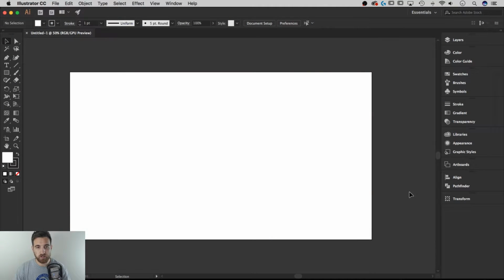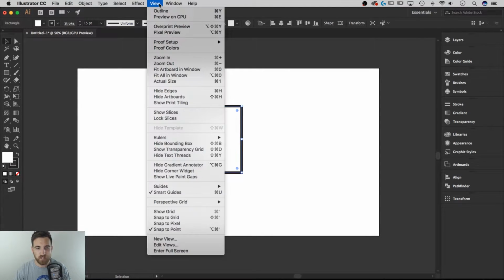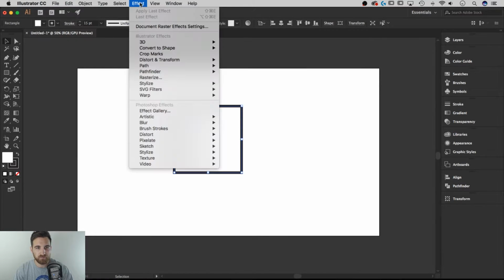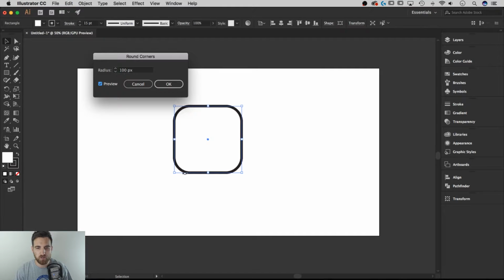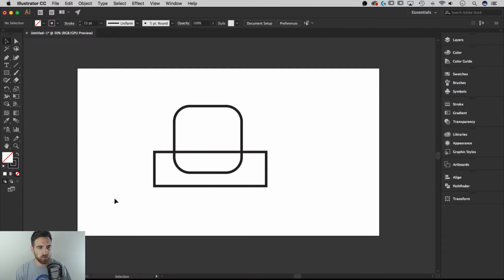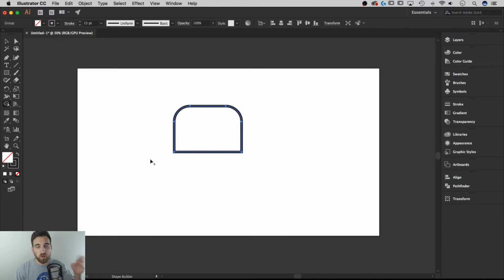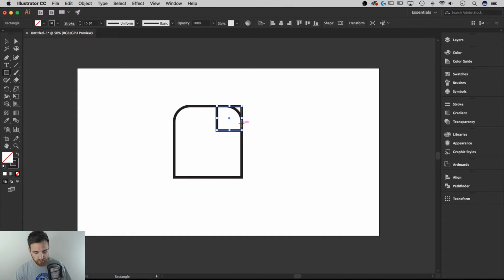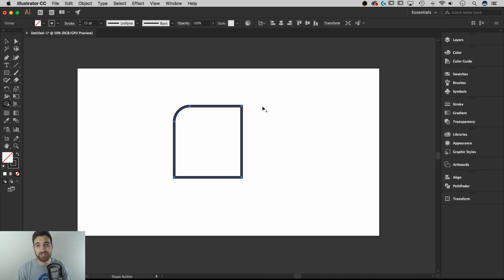Round Corners in CS6 with Shape Builder Tool | Illustrator Tutorial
In this Illustrator tutorial, learn how to round corners in Illustrator CS6 and earlier using the Shape Builder Tool and expand options. We use the round corners effect and I show you how to round specific corners as well.